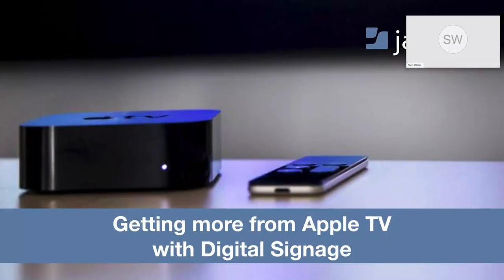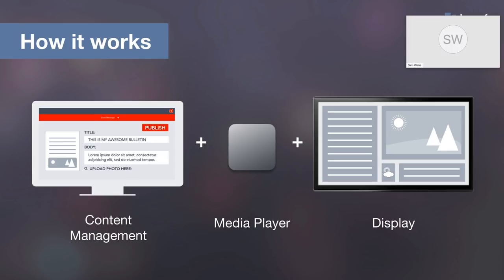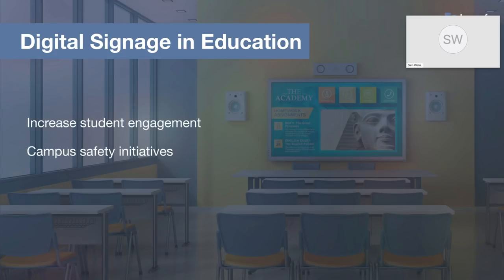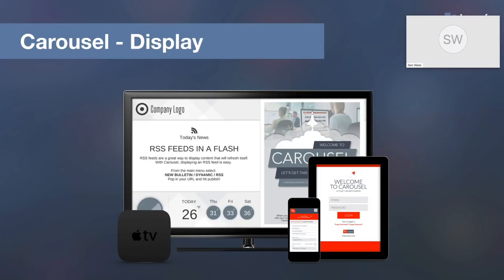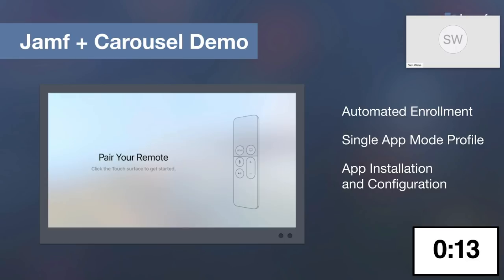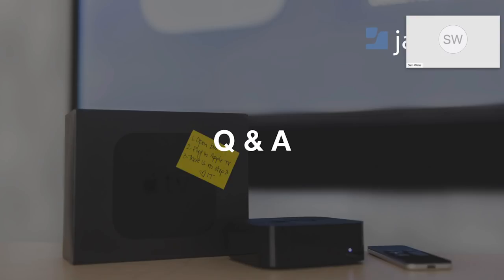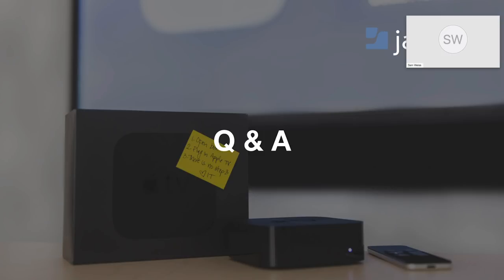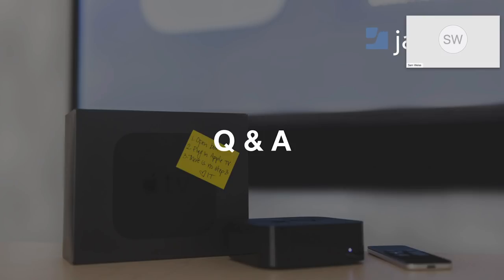Getting more from Apple TV with Digital Signage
Apple TV devices are incredibly useful for sharing and displaying content in a classroom or conference room setting, but did you know they are also an affordable tool for digital signage?

In our webinar, Getting more from Apple TVs with Digital Signage, we’ll go beyond simply leveraging AirPlay to display content and show you how Carousel Digital Signage and Jamf Pro provide a manageable and scalable way to maximize your Apple TV investment.